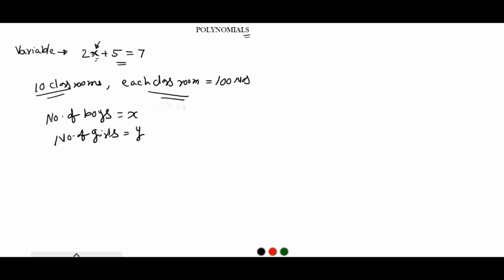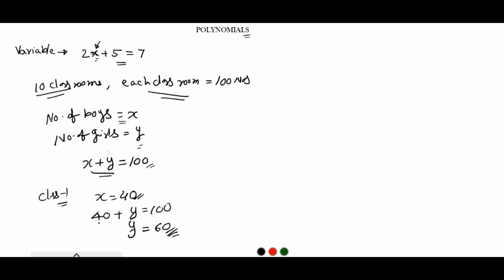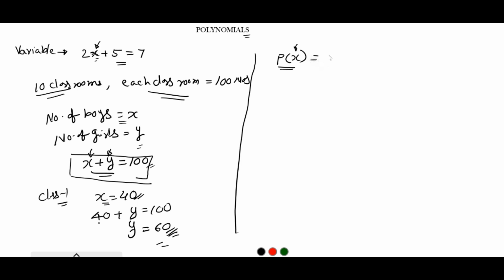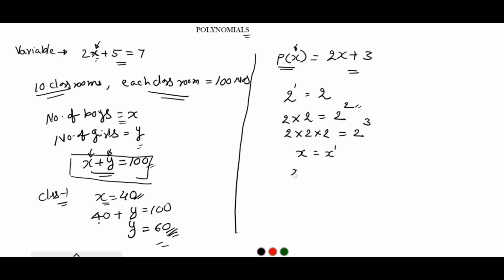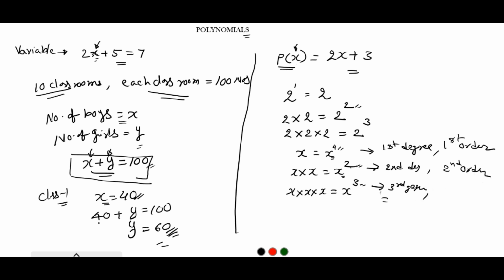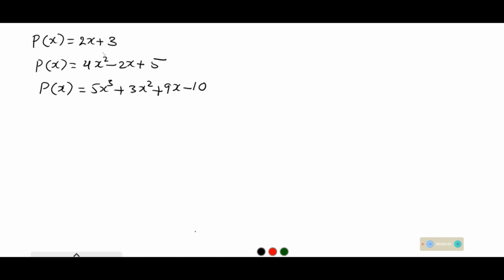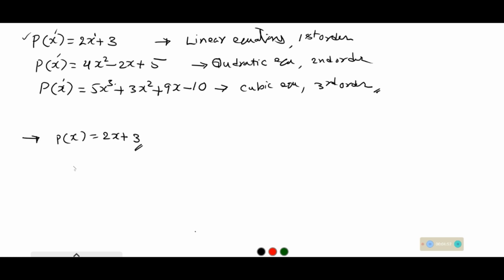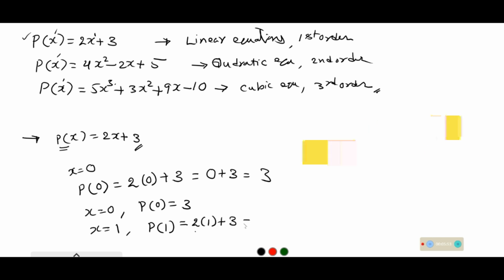Polynomial Equations Basics, Class 10, Part-1, CBSE, NCERT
Basic Understanding Polynomial Equations
Definition of Variable
Definition of Polynomial equation